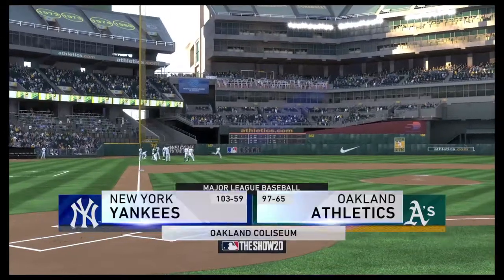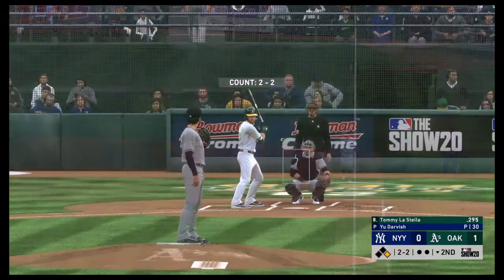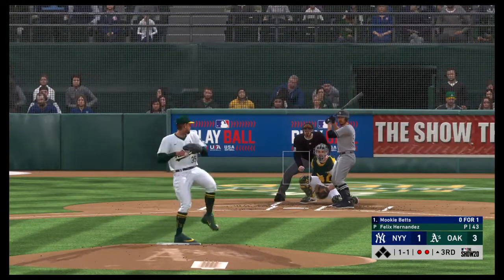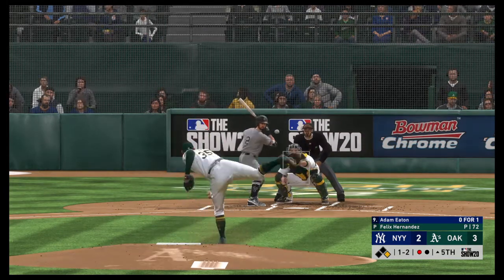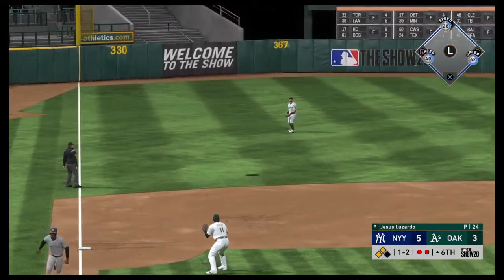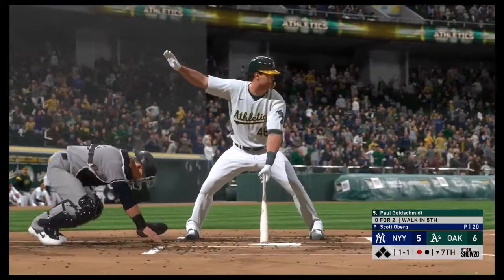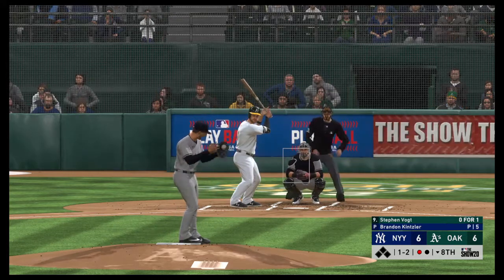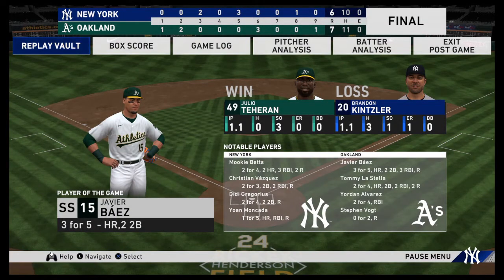Week 4: Sloppy Joes @ Art's Crab Shack